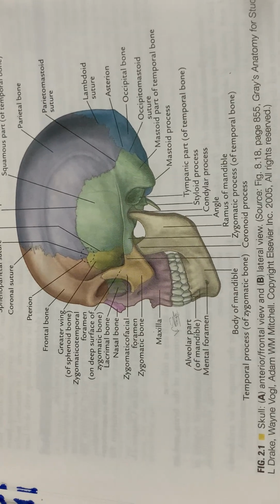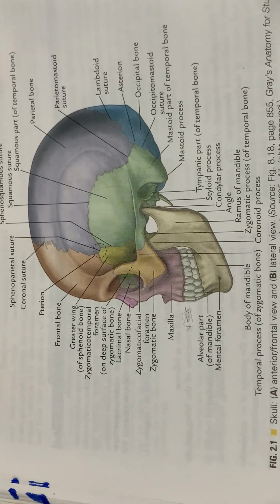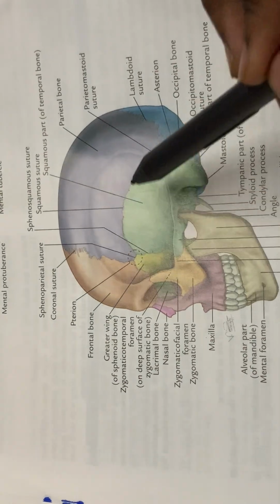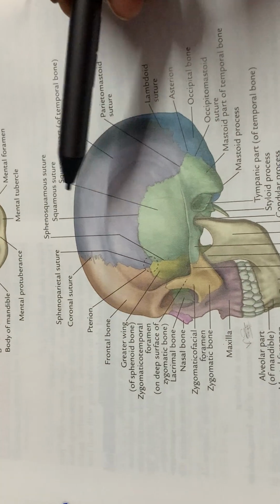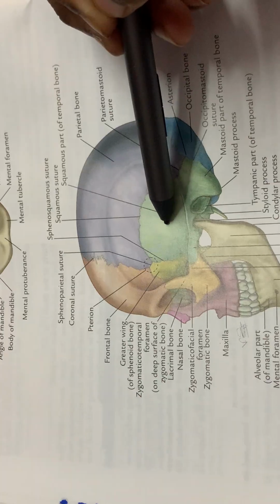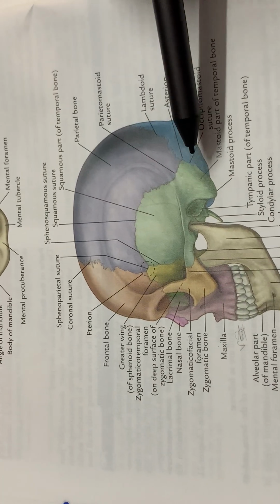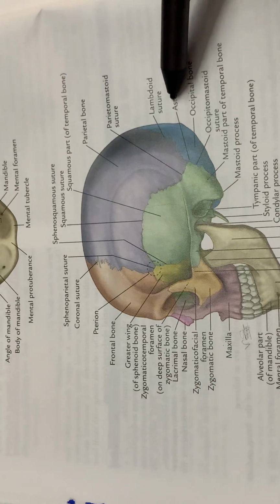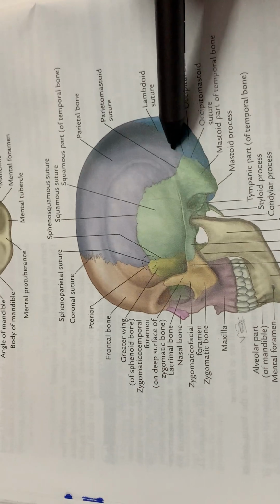Bones of face mbbs 1st year